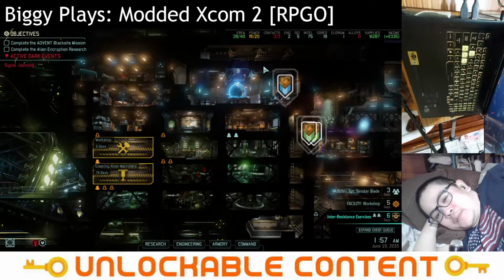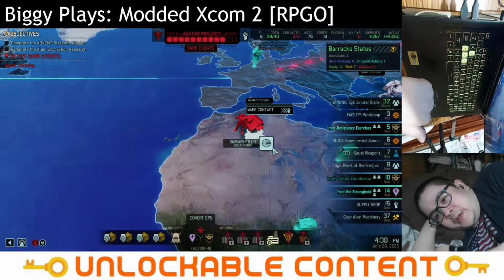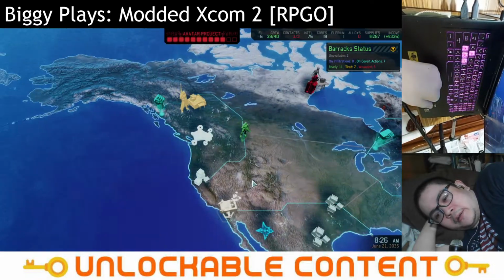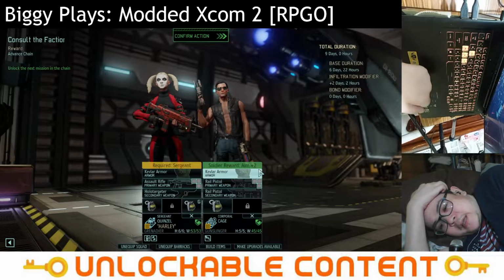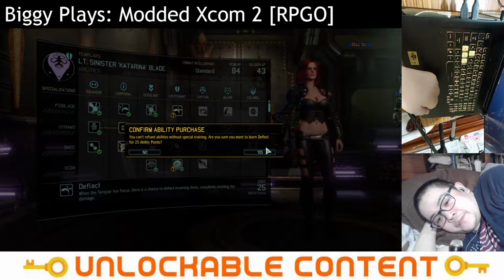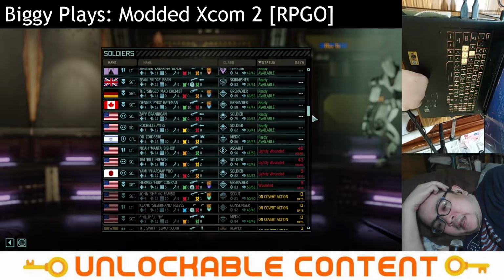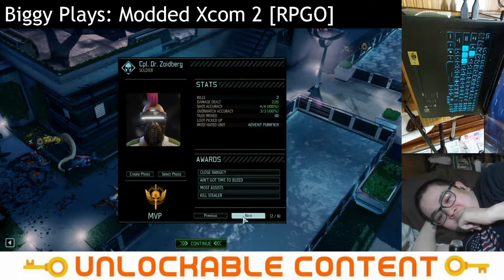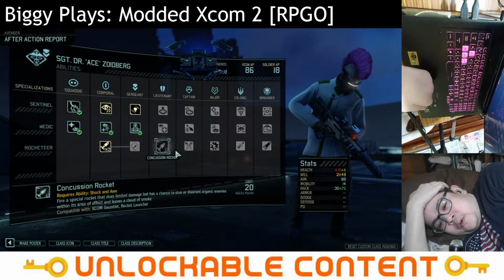Monumental Overkill - Modded Xcom 2 Ep.30